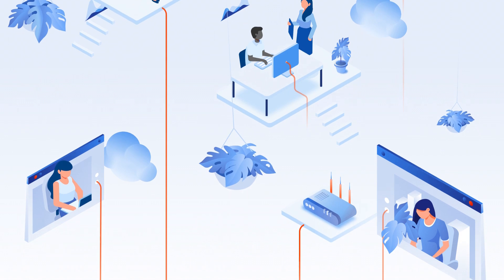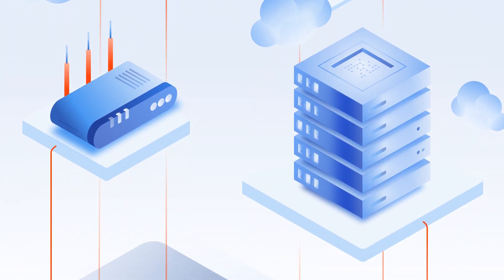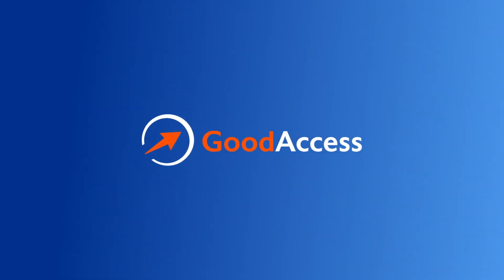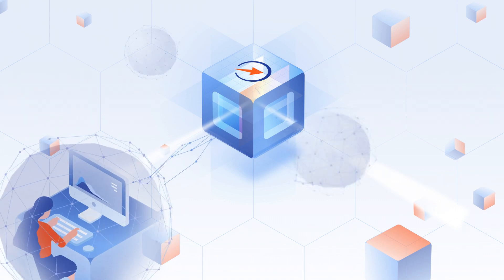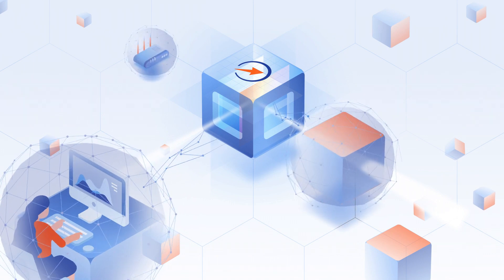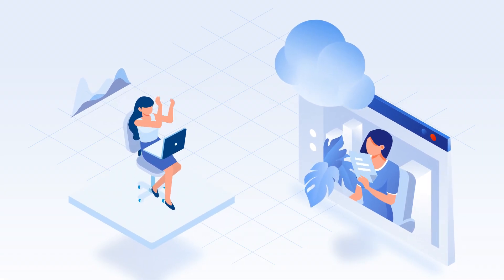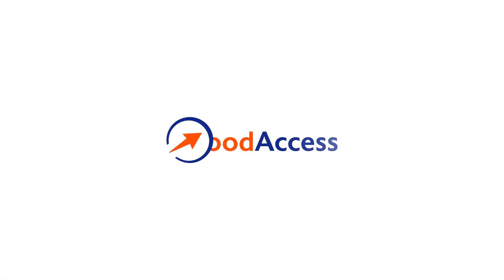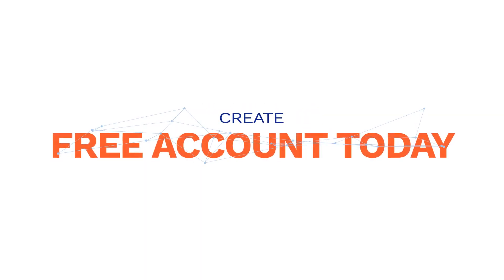Enable zero-trust global remote access | GoodAccess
Enable zero-trust global remote access. Secure all teammates, wherever they connect from. Protect your business apps from online threats. In less than 10 minutes.